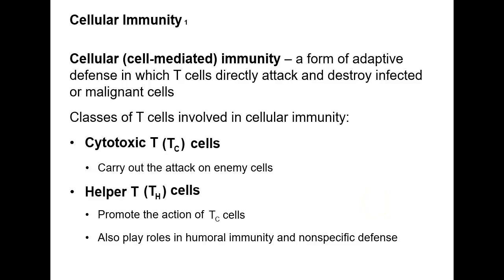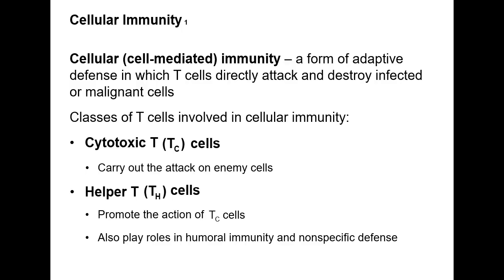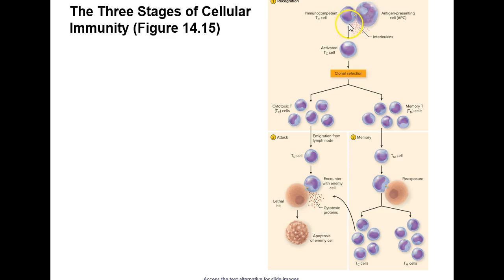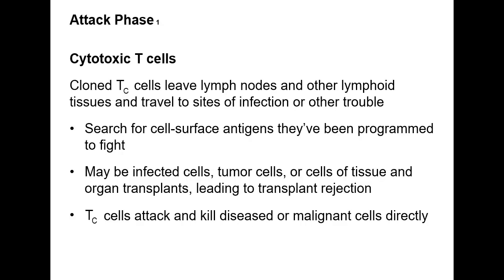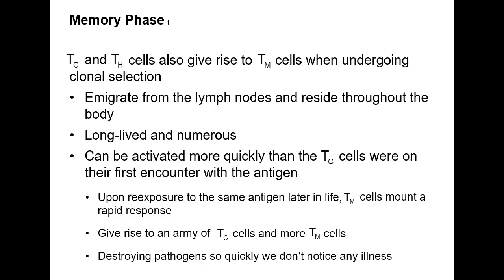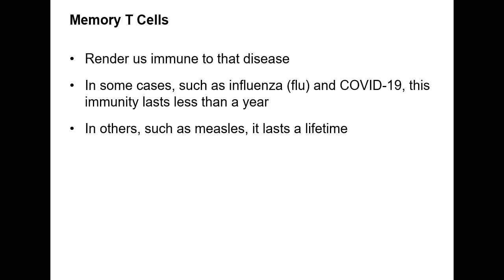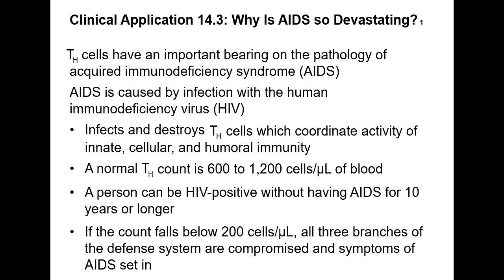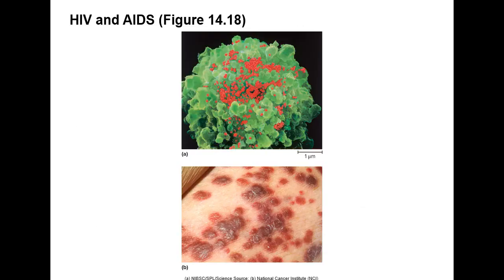Cellular Immunity Video